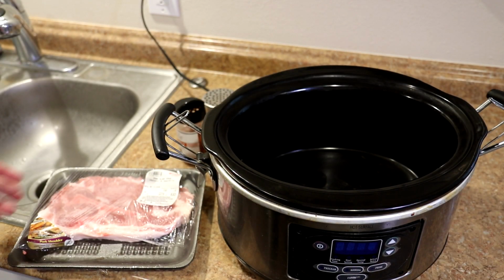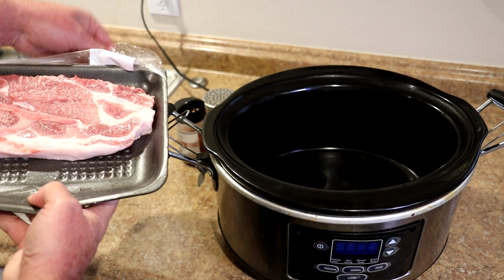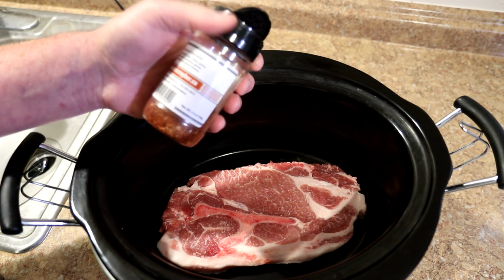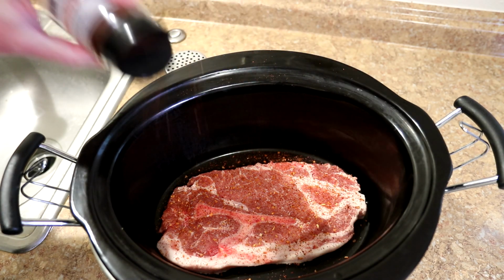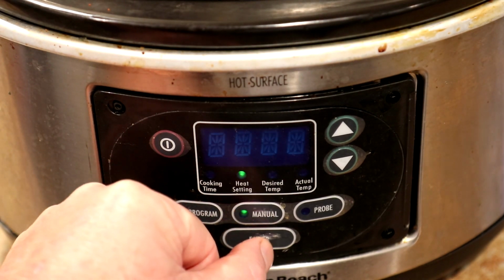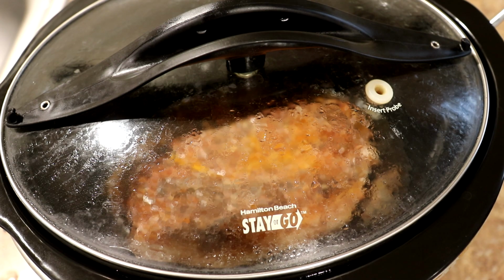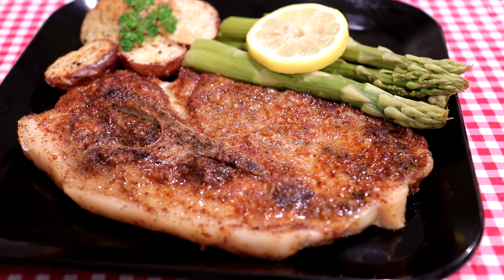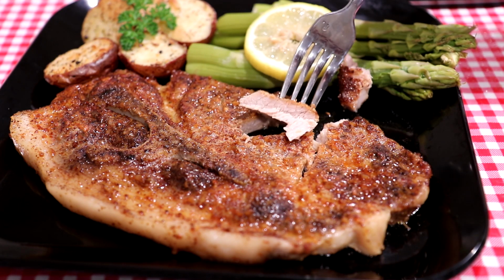How to Cook a Pork Steak in the Slow Cooker ~ Easy Cooking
In this easy cooking video, I cook a pork steak in my crock pot, or slow cooker. I used a pork blade steak and seasoned it with The Rub by The J Christopher Company and some kosher salt. Then I cooked the steak on high for 1 hour and 45 minutes.